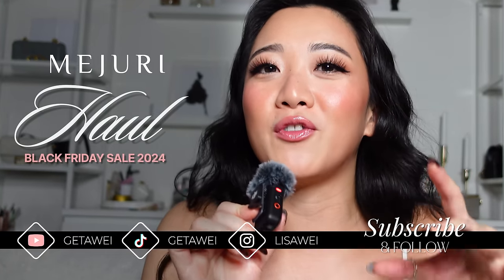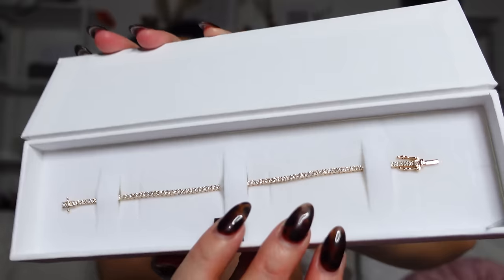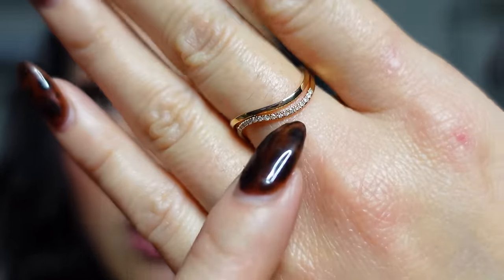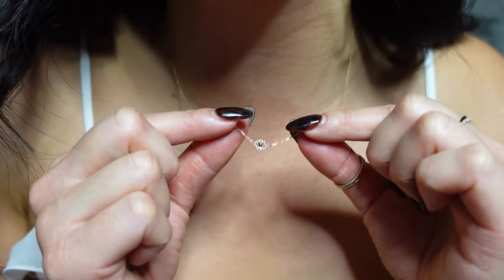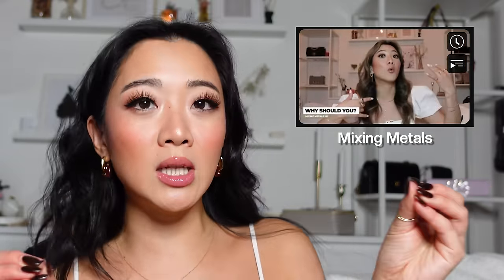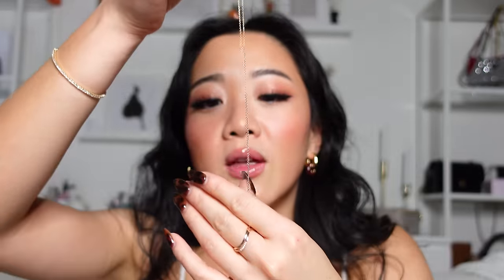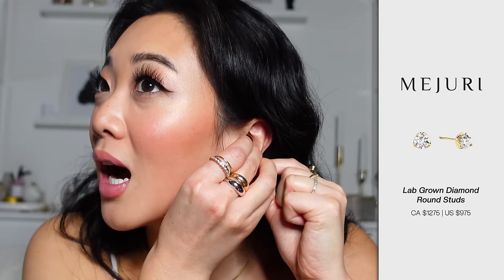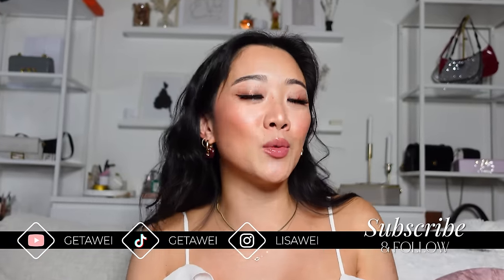MEJURI BLACK FRIDAY HAUL AND RECOMMENDATIONS 2024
probably my favourite video to make all year!!!

£100 GBP | $150 USD | $150 CAN | $150 AUD | €125

Early Access (M+ Sale): November 22 - November 24
Public Sale: November 25 - December 2

Do you like how this video was edited and want the same?